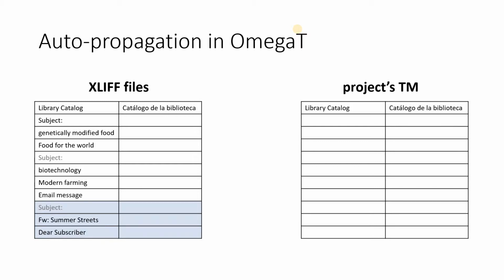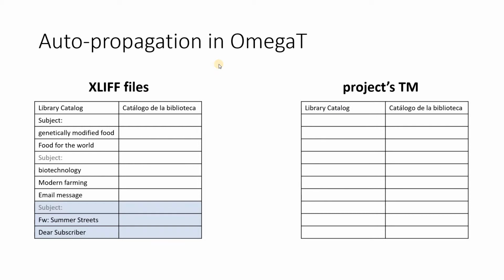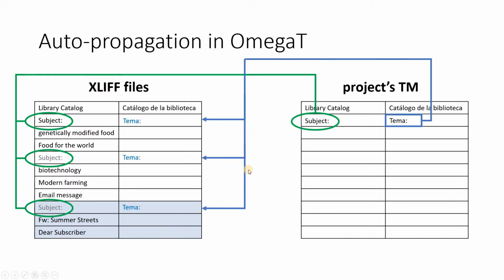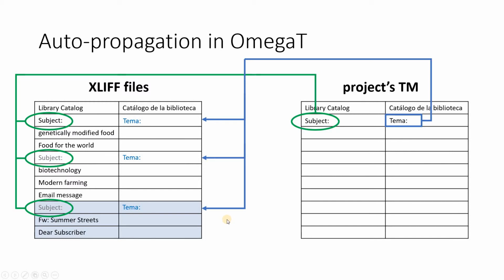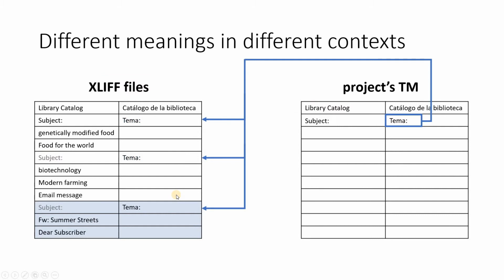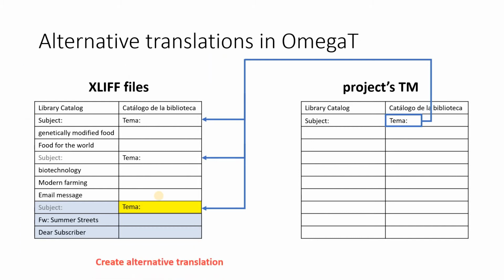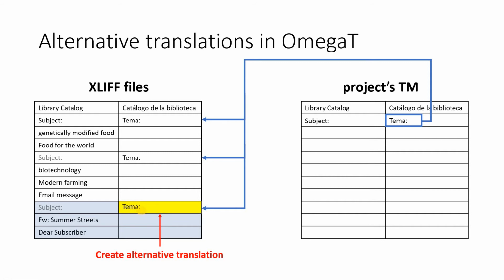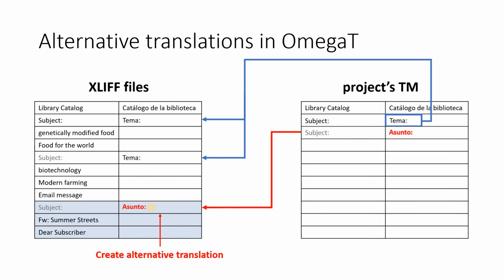OmegaT - Autopropagation and alternative translations